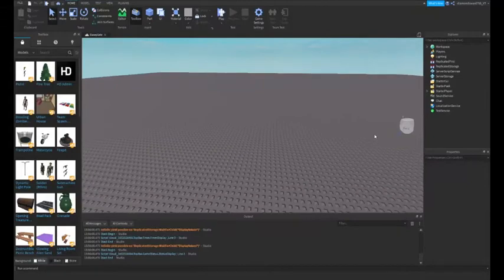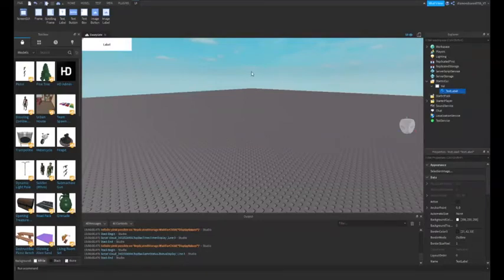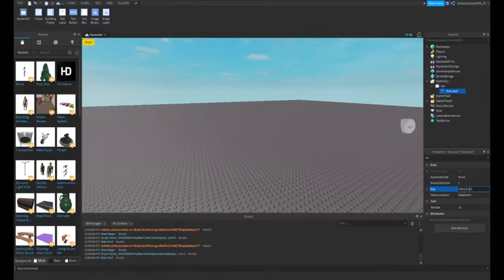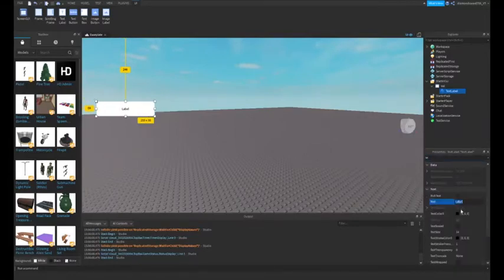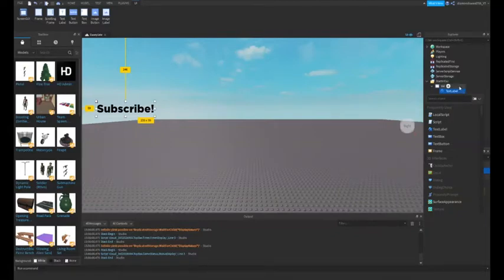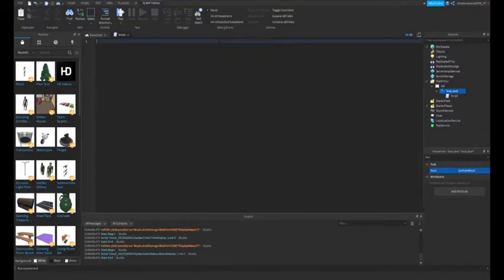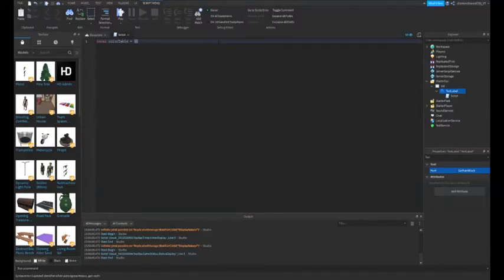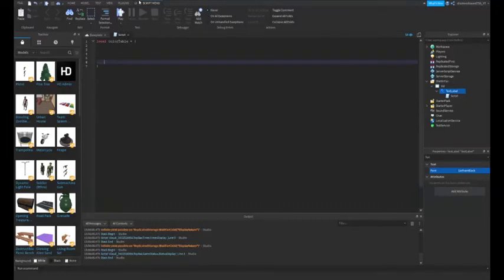How to Make Color Changing Text in Roblox Studio!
Color changing text tutorial.